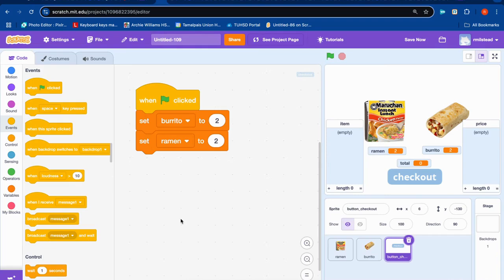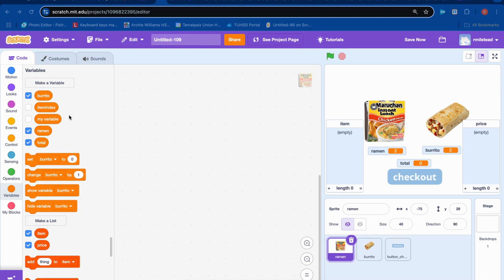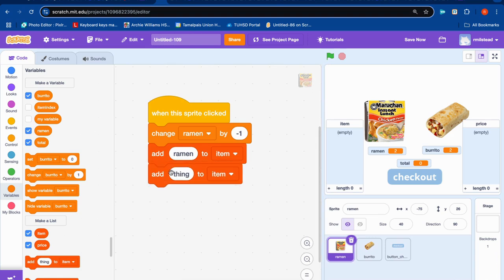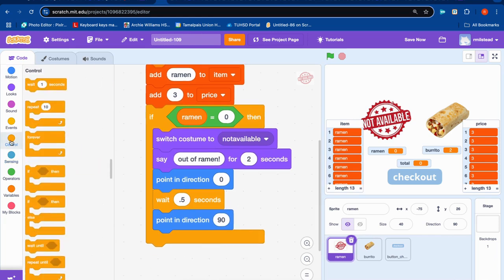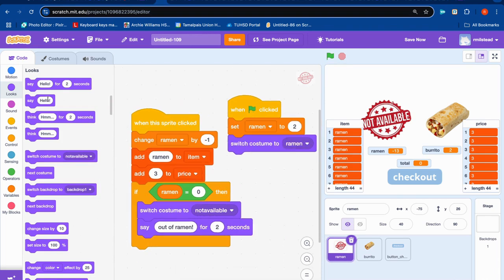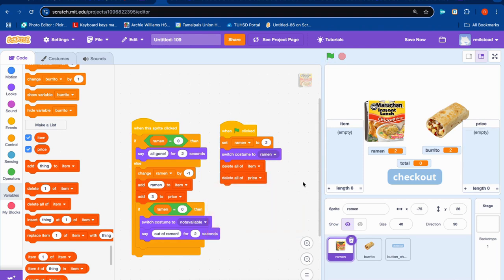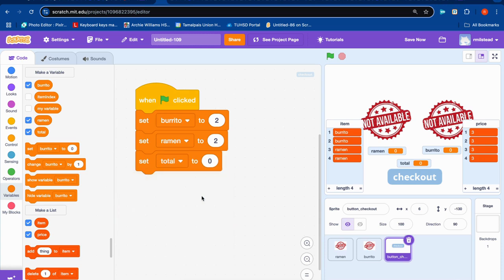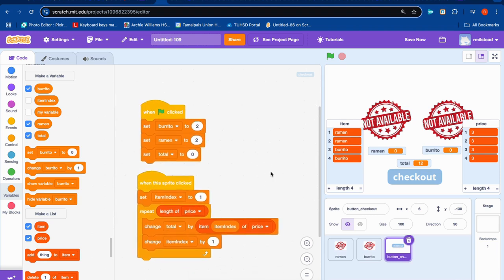2024 Scratch Inventory V2